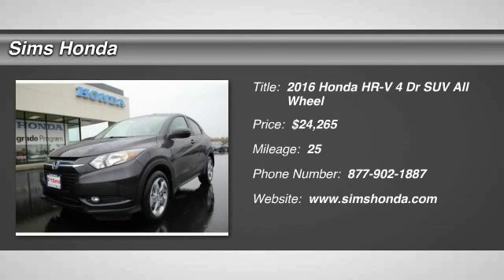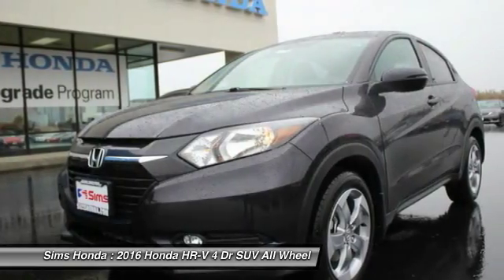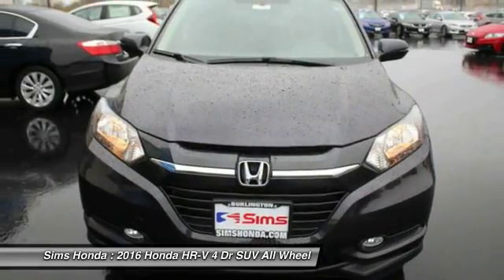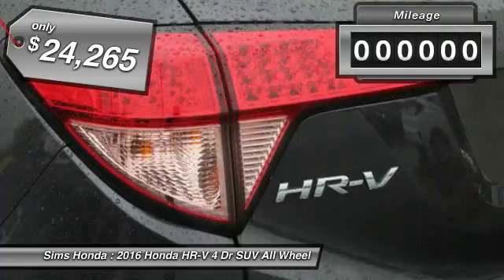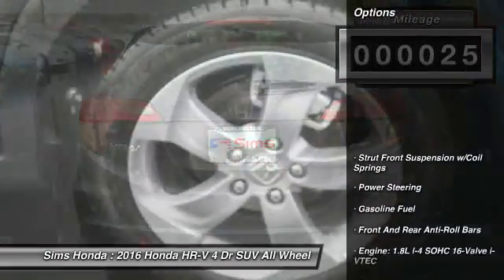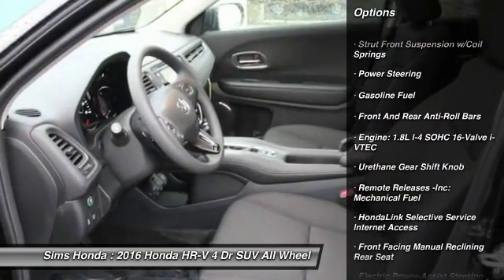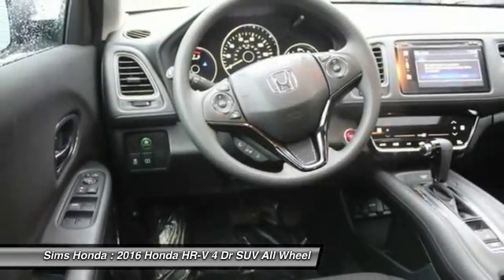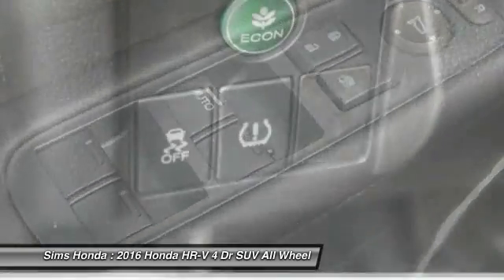2016 Honda HR-V Burlington WA 2191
2016 Honda HR-V EX AWD

Sims Honda
1615 S. Goldenrod Road

Don't miss this 2016 Honda. Make a great choice today with this must-have 4 dr suv. Learn more about this 4 dr suv by contacting the dealership today and complete your driving dreams.